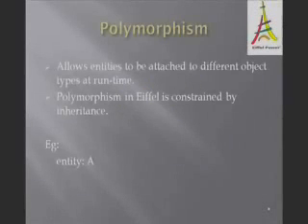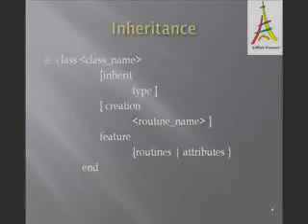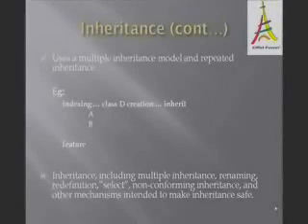Pure Object Oriented Languages-Final(Part 2-i)